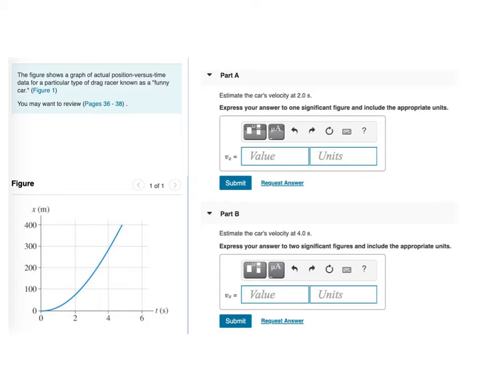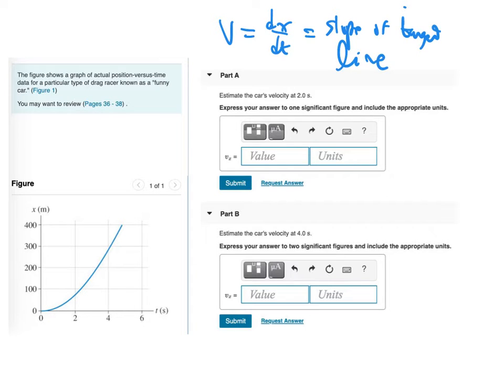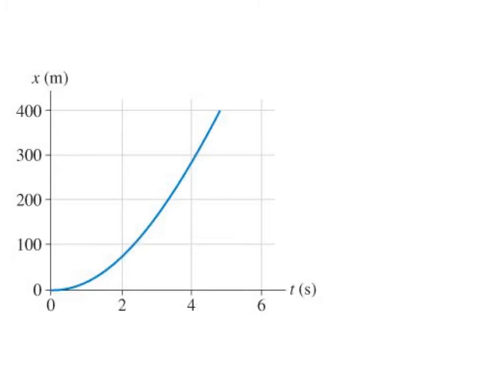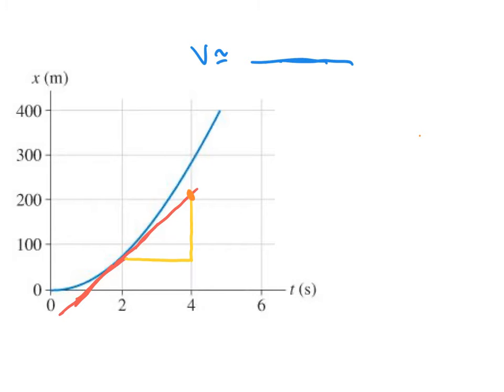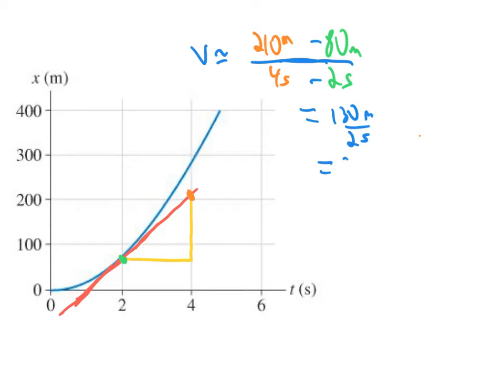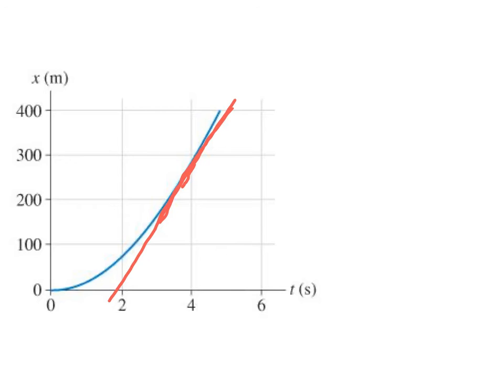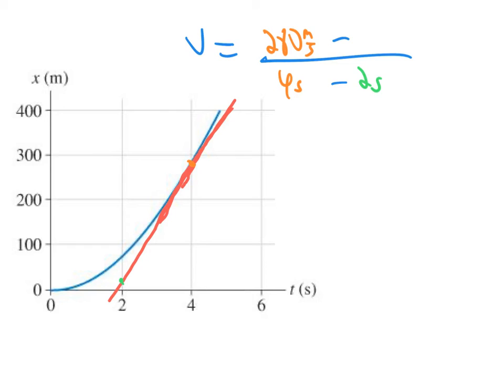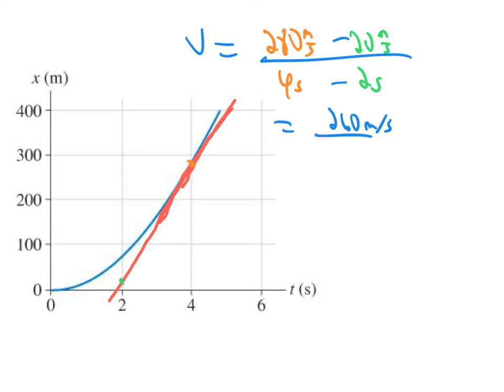AP1 M01A04 - 2.18